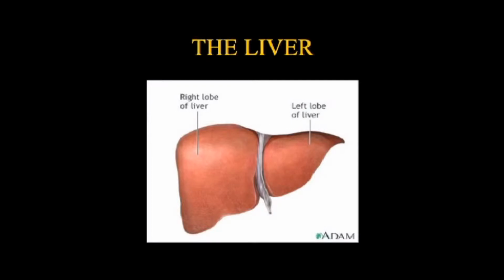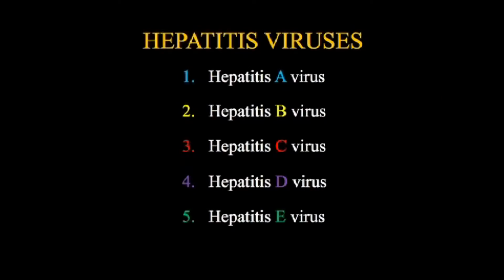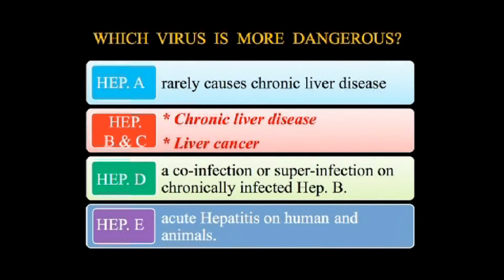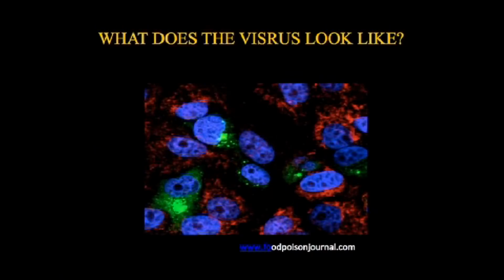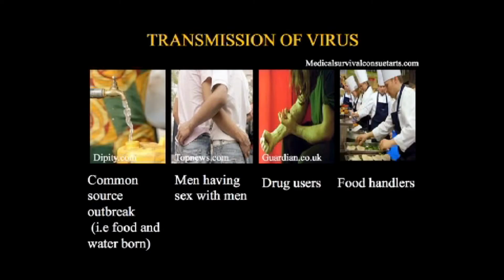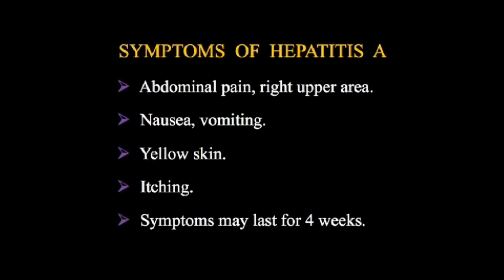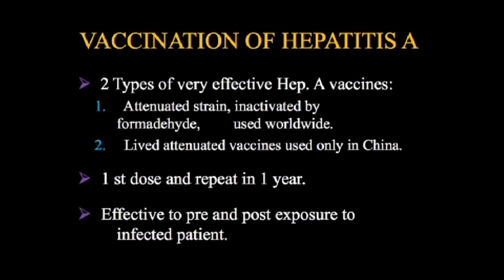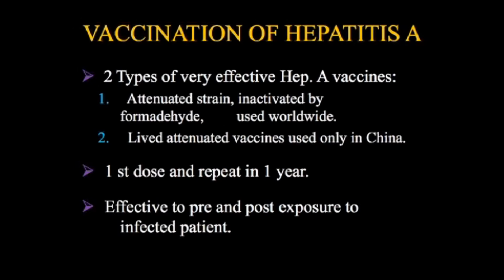Dr Sang Tran Tin Y Hoc - Hepatitis / Viem Gan ABC ENG 3 of 3